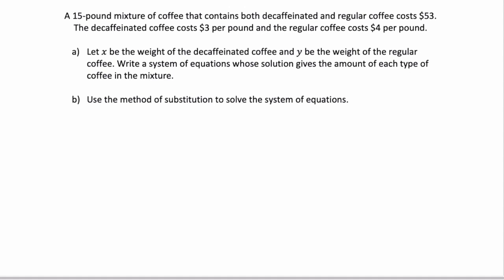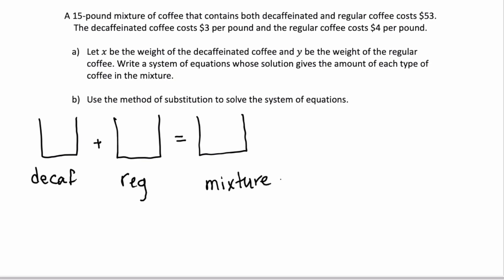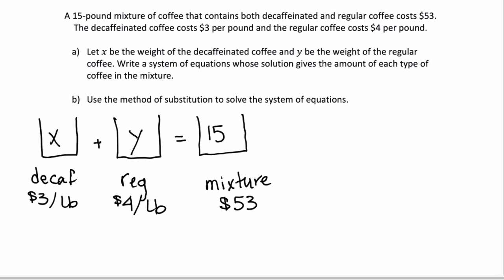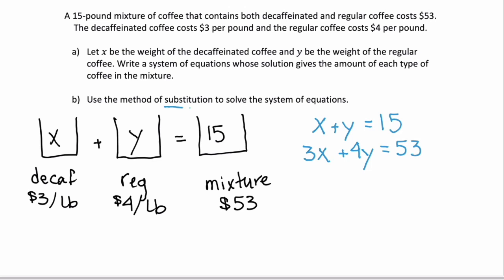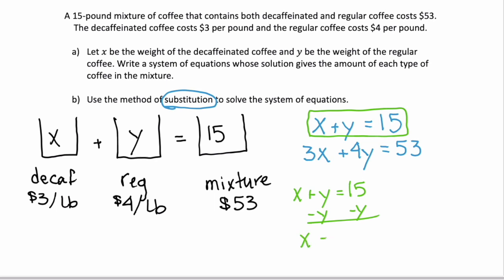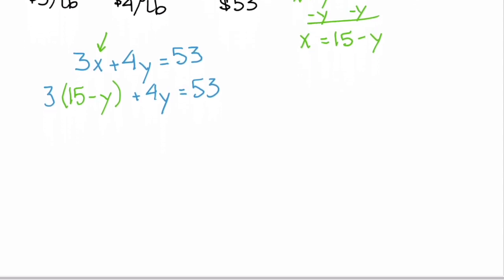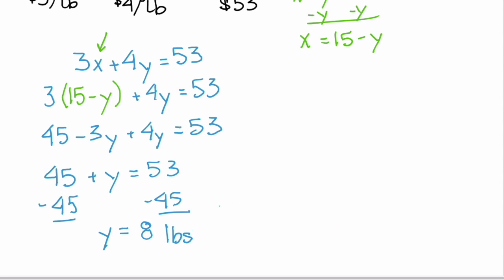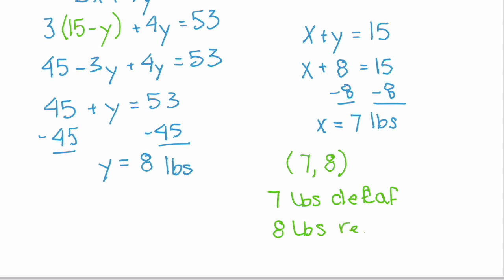Mixture of coffee. Use the method of substitution to solve the system of equations. 4.2.67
Problem 4.2.67

A 15 pound mixture of coffee that contains both decaffeinated and regular coffee costs $53. The decaffeinated coffee costs $3 per pound and the regular coffee costs $4 per pound.

a) Let x be the weight of the decaffeinated coffee and y be the weight of the regular coffee. Write a system of equations whose solution gives the amount of each type of coffee in the mixture.

b) Use the method of substitution to solve the system of equations.